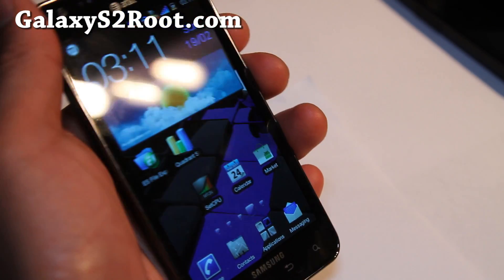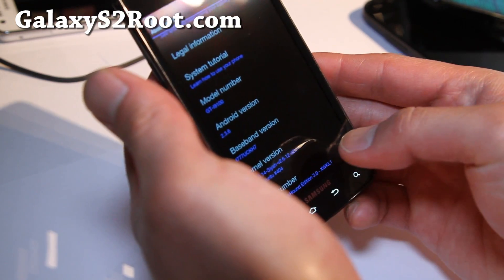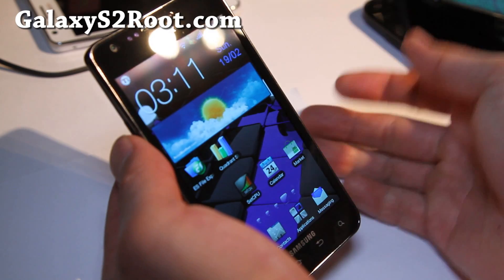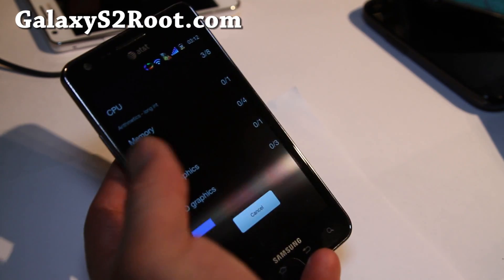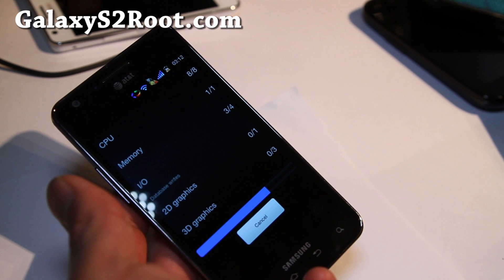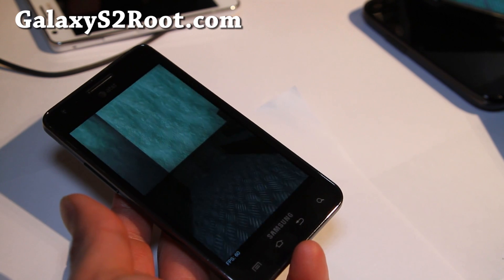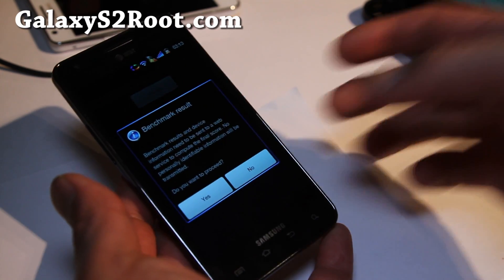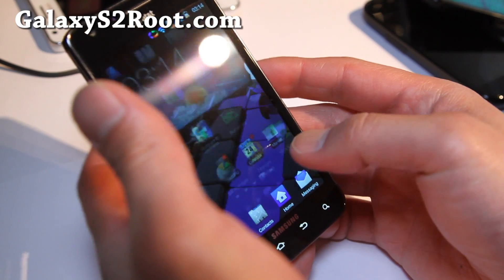Batista FoxHound ROM for Rooted AT&T Galaxy S2 SGH-i777!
Here's review of my favorite ROM on Galaxy S2 i9100, now available on AT&T Galaxy S2 SGH-i777!  Yeah!